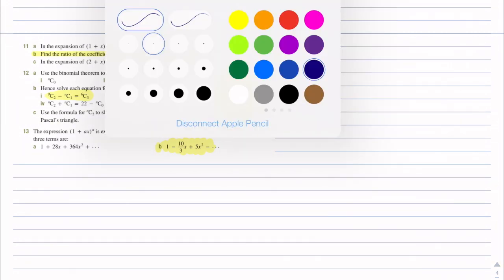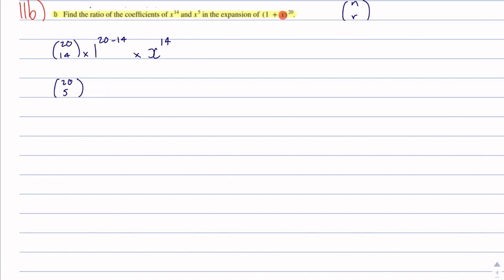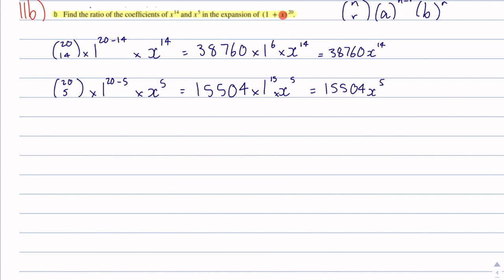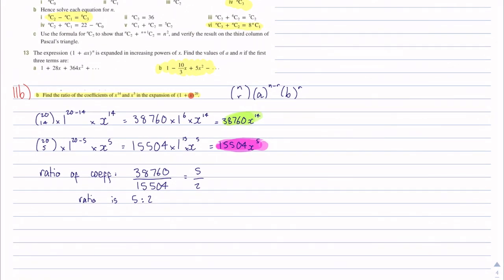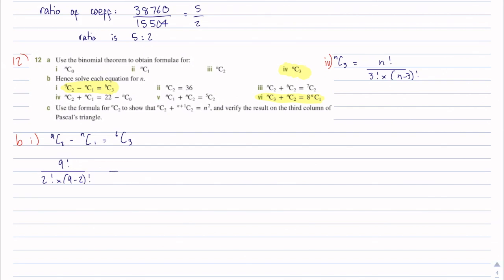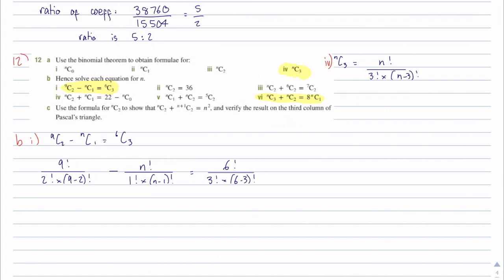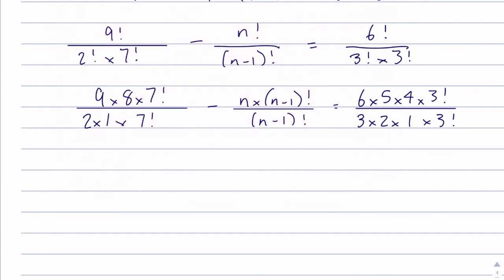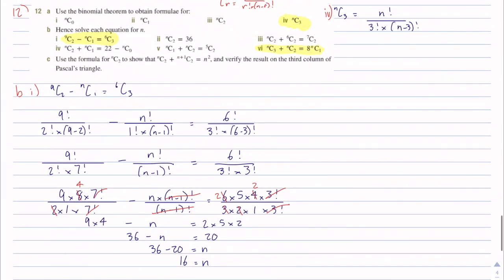2020 Year 11 Mathematics Extension 1 Ex 15c Questions 11b and 12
This video is about 2020 Year 11 Mathematics Extension 1 Ex 15c Questions 11b and 12